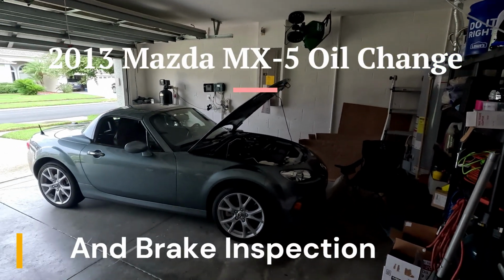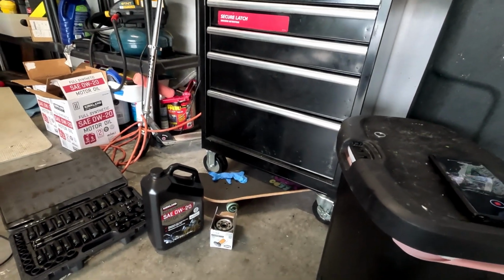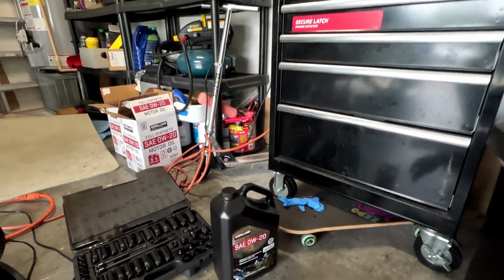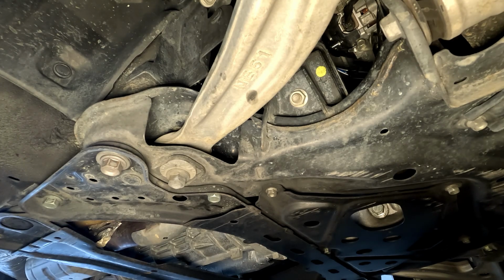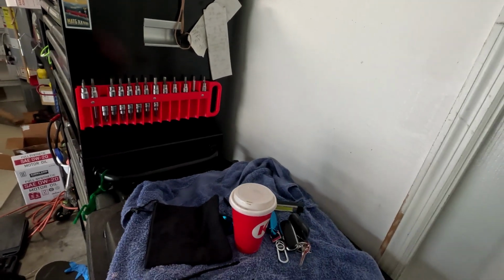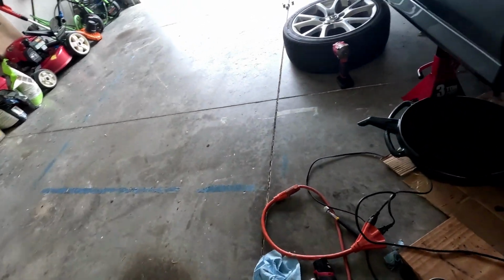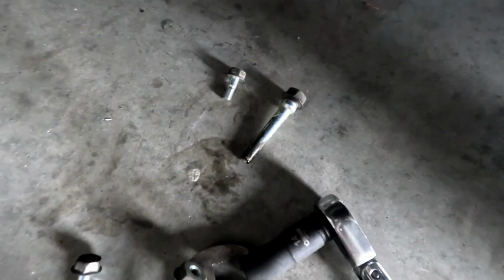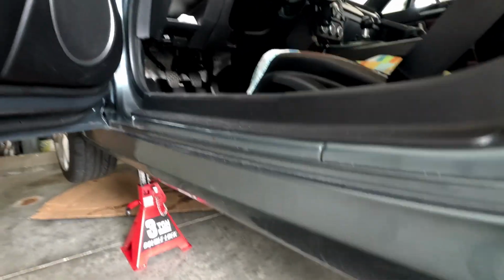2013 Mazda MX 5 MX5 NC GT PRHT Oil Change and Brake slider pin lube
In this episode, I perform a 5k oil change and check the brake slider pins.
Oil used:
Kirkland 2 pack 0w-20

Oil Filter
Super Tech ST3614, 10K mile Spin-on Replacement Oil Filter for select Ford Vehicles

Oil drain plug crush washer:

Brake Grease: Sil Glyde(rubber safe)